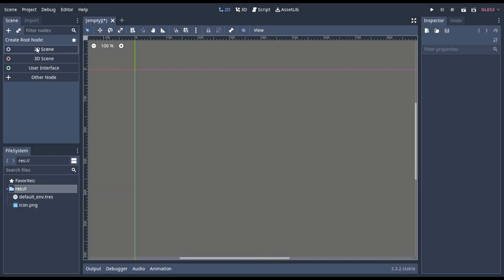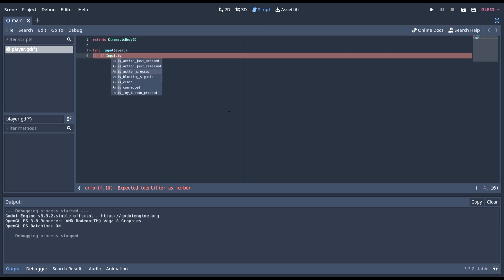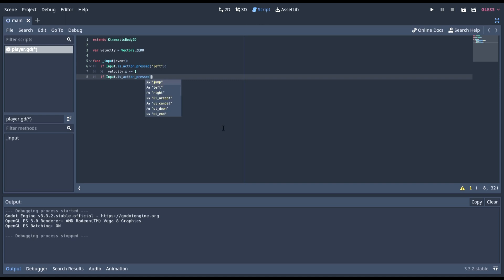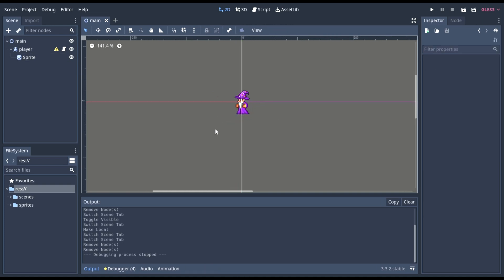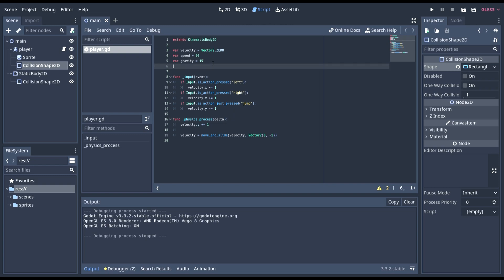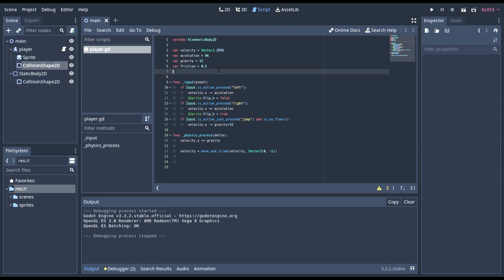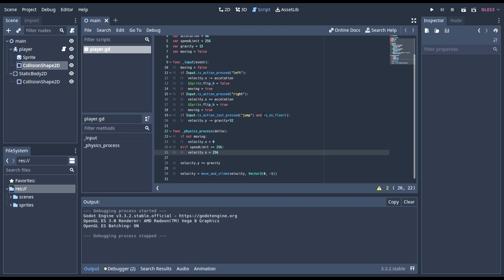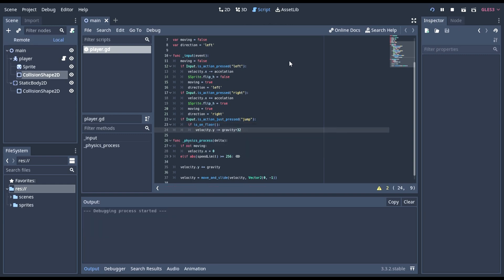How to: Terraria in Godot | #1 creating the player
Enjoy a tutorial on how to create Terraria in Godot.

0:00 - setting up
2:10 - writing the script